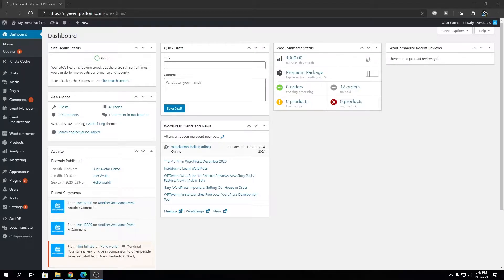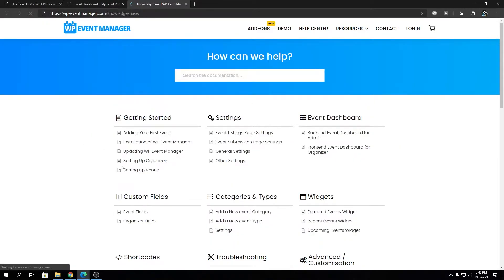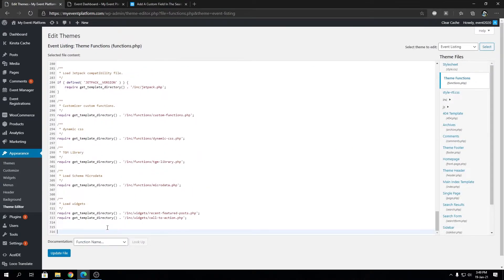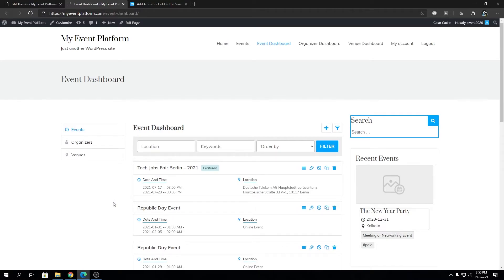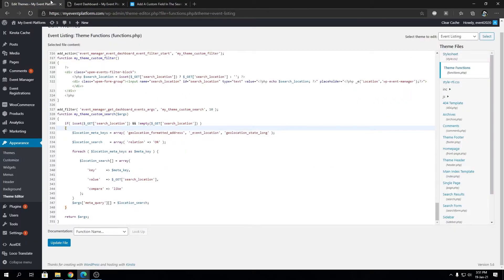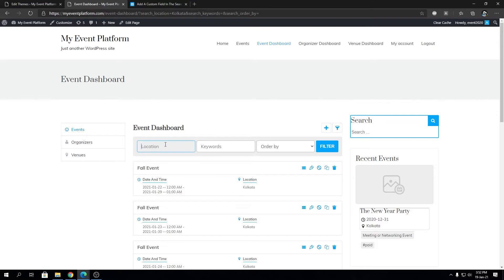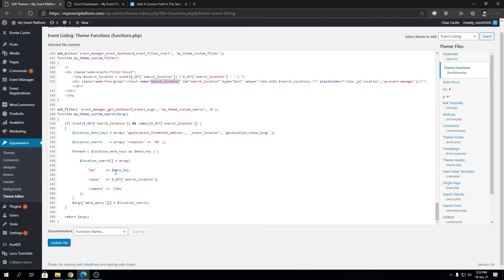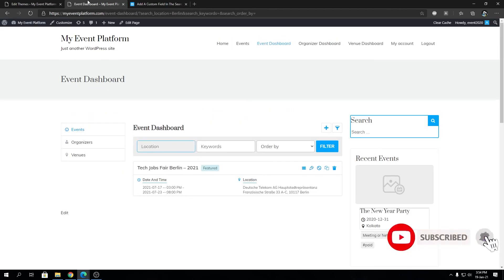How To Create Custom Field In Search Form On The Event Dashboard Of WordPress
WP Event Manager’s [Events] shortcode will show a search filter on top. if you want to add a custom filter in the top section you can add it via hook or overriding via template files.

It is possible to add new filters to the search form by adding a field and then modifying the search queries using filters.

In order to add the customized search filters on the event dashboard, please enter the code in the functions.php file, use code given